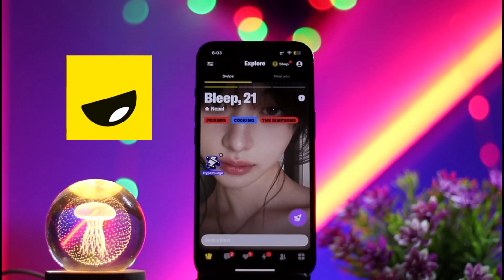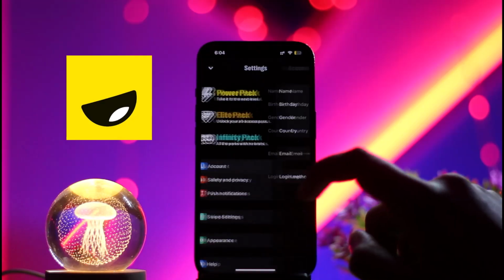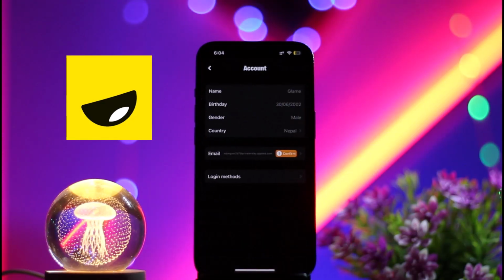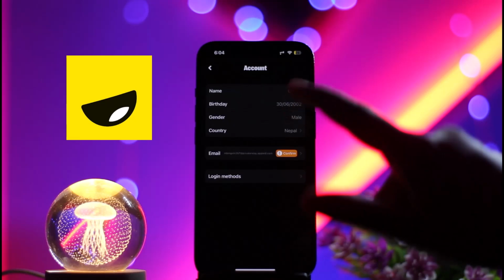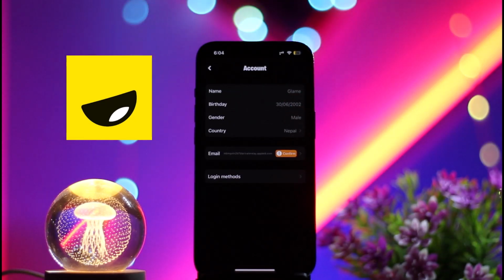Can You Hide Your Age on Yubo? Here's What You Need to Know - 2025